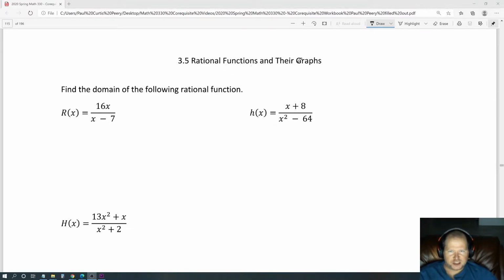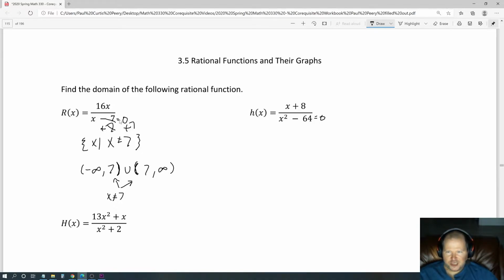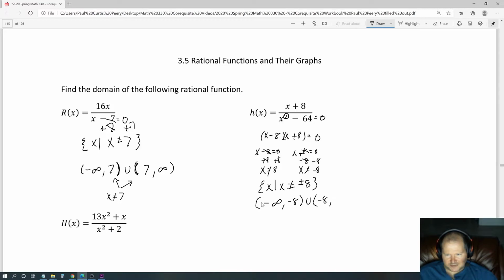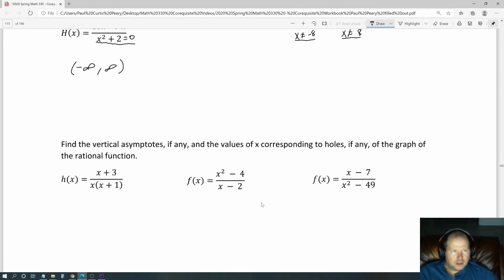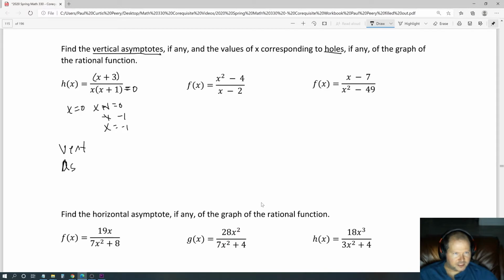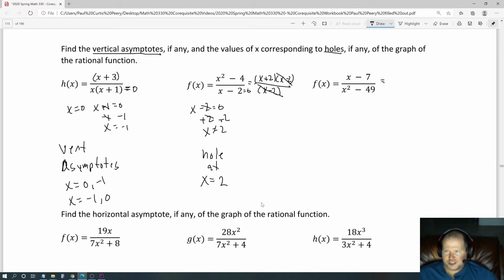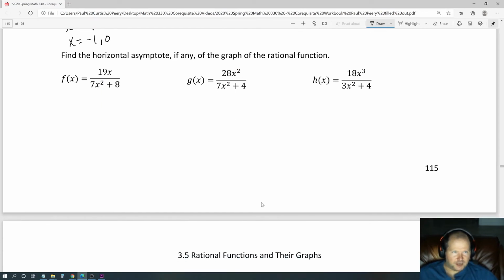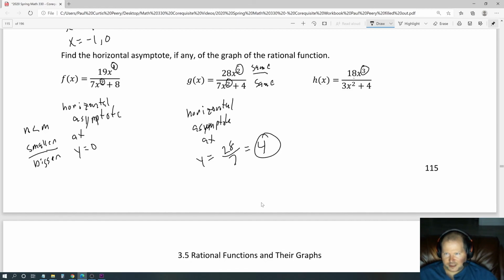Math 330 Corequisite 3 5 part 3